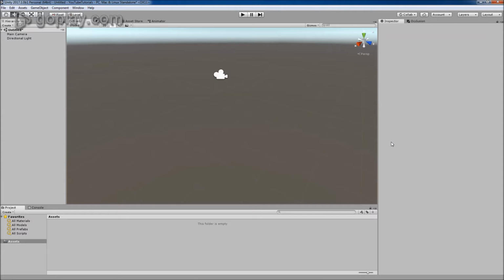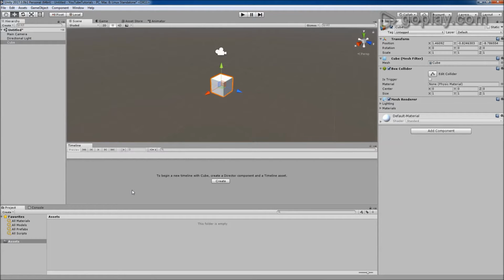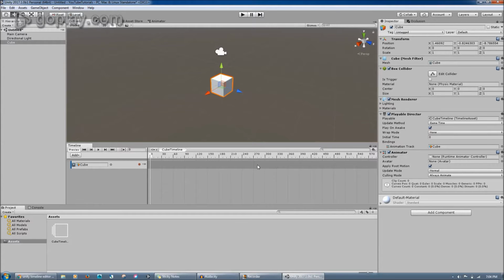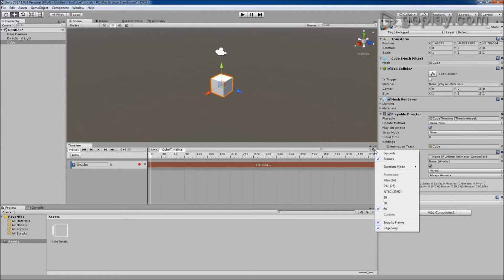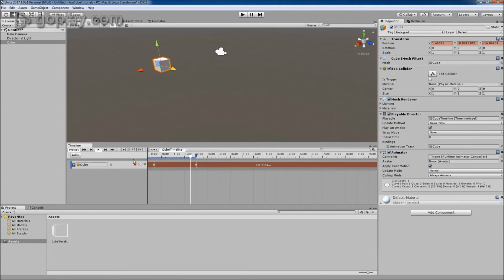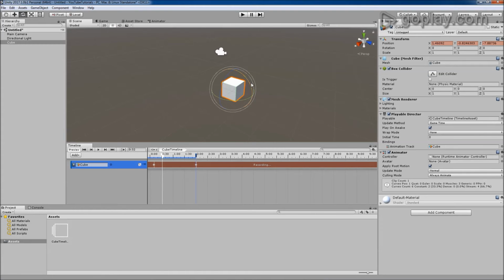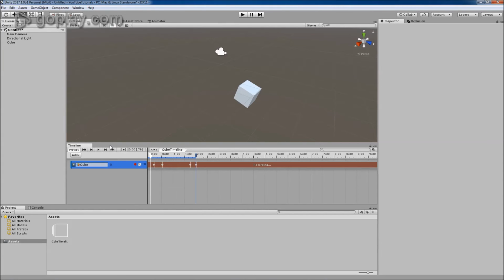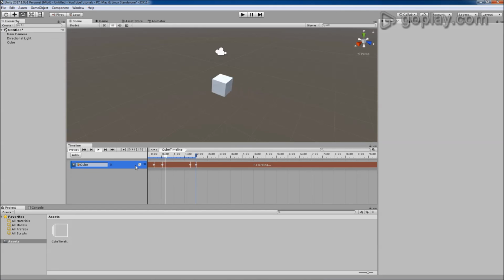Unity 2017.1 Timeline Editor Tutorial